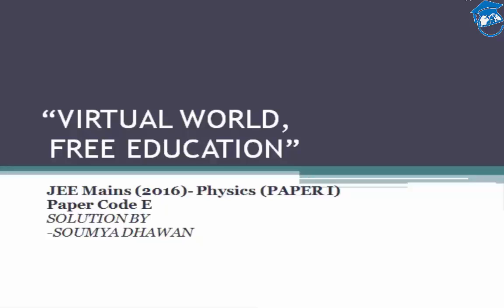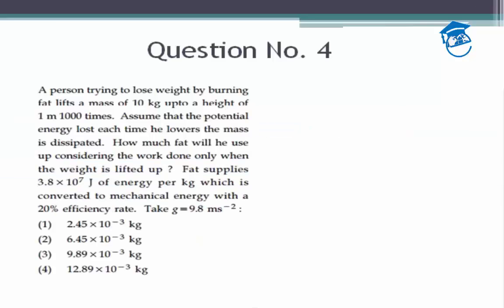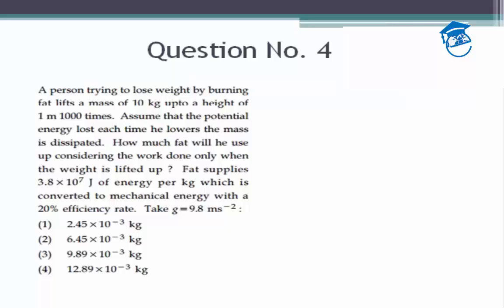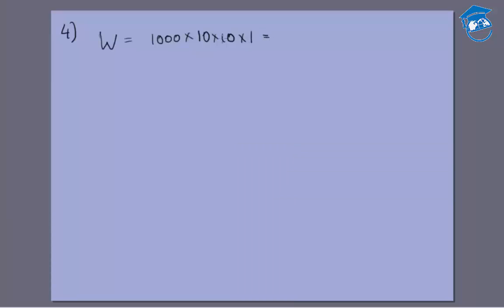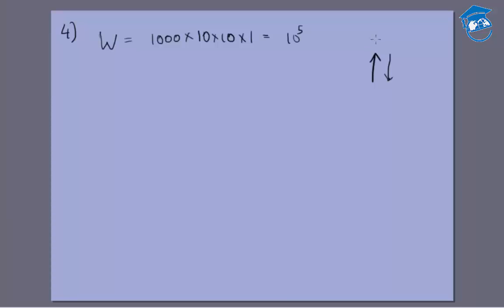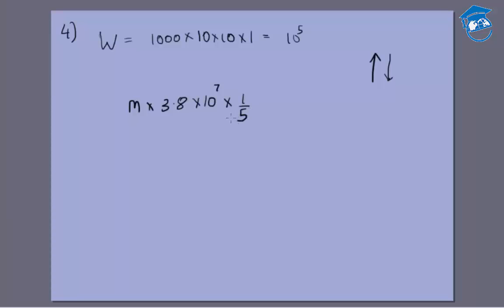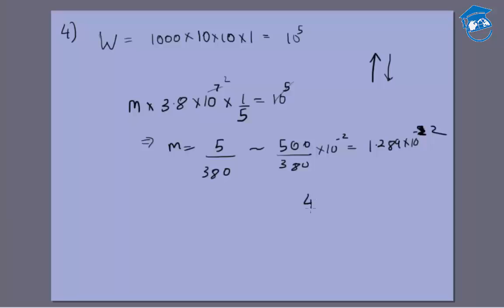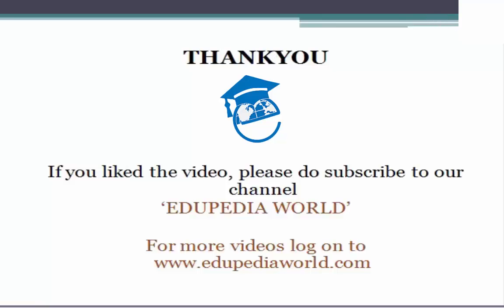IIT JEE Main 2016 solutions Physics | (Paper 1,Code E) | Question 4 | For IIT JEE 2018 Preparation